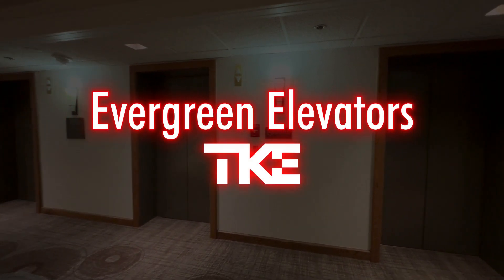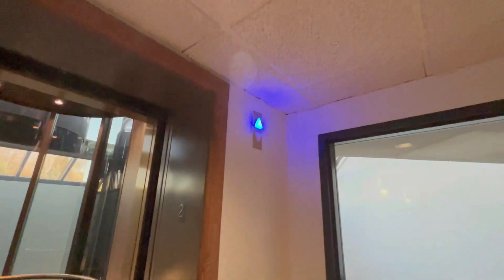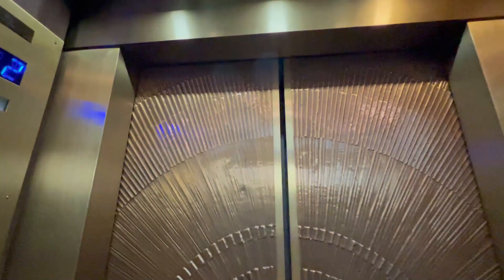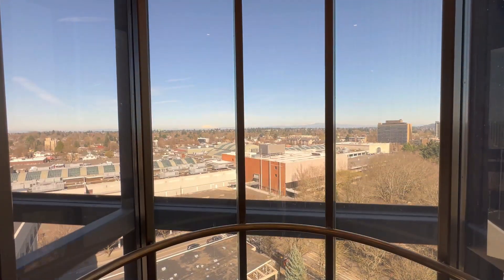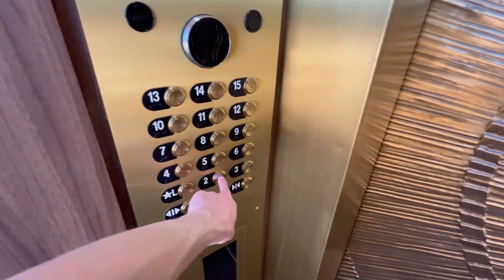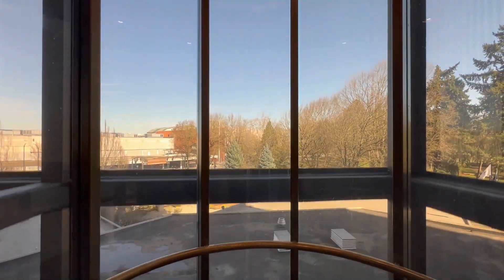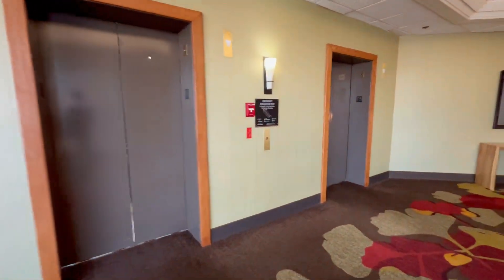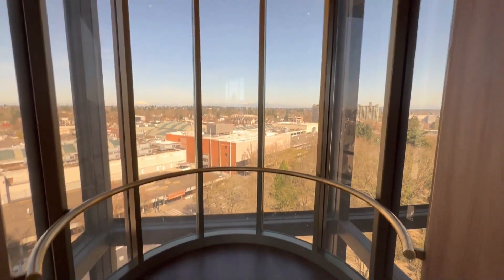Beautiful Dover (mb. TKE) Traction Elevators | DoubleTree by Hilton | Portland, OR.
[03/18/2024]

This video is very long overdue. I've always been wanting to film these, & I did in 2022, but never uploaded them due to critical storage conflicts. It's about time I finally made it over & got a good video these!
These were vintage Dovers that got a slap-on with EPCO fixtures in the 1990s, then their recent modernization was done by TK Elevator circa 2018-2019. I must say, they did an amazing job on these! They run flawlessly & are smooth & quiet. I absolutely love the brass finishing & the blue lights!

Camera used: iPhone 13 Pro (Ultra Wide Lens)